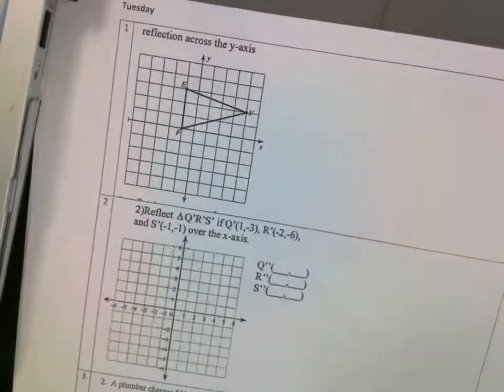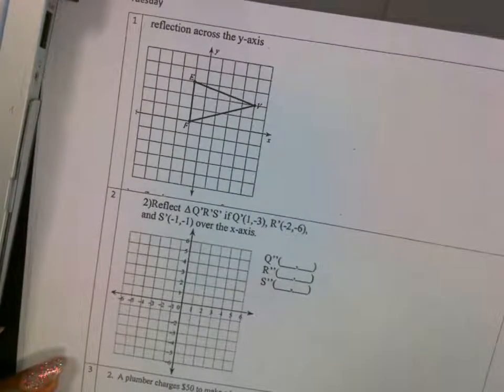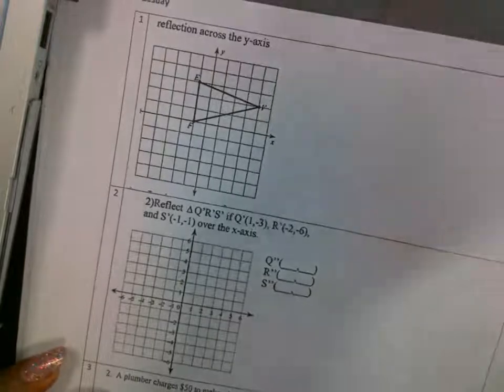Q3W3 M8 Tuesday HW Help